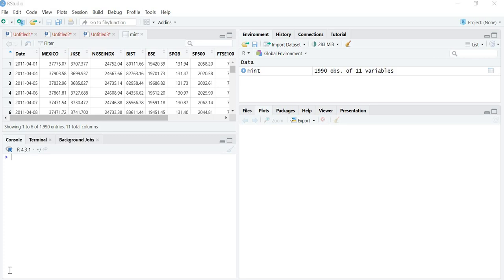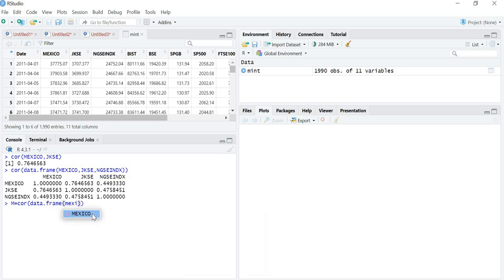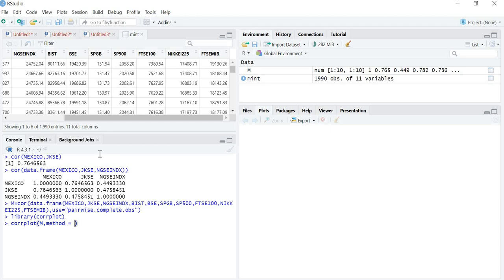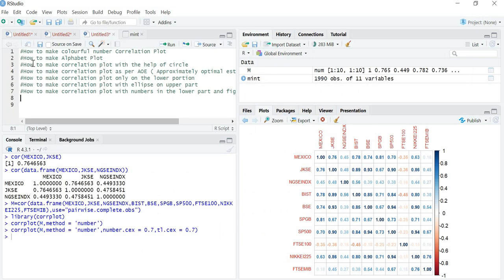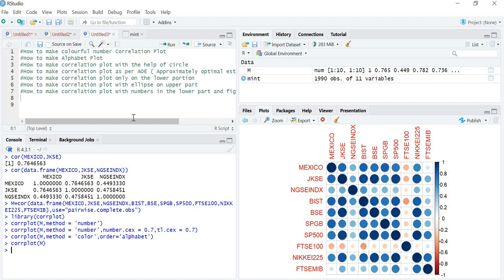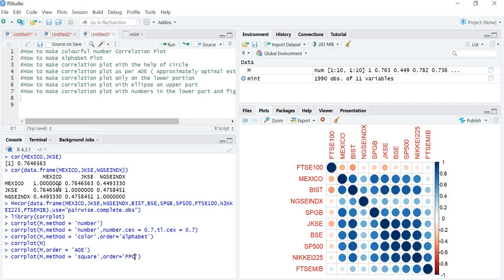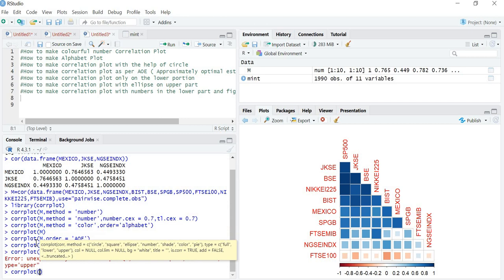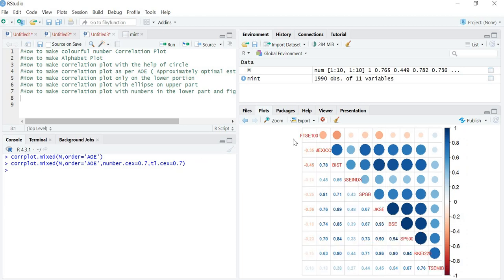Correlation Plot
How to plot the correlation matrix with the help of numbers, circles, squares, and ellipses in different colors.